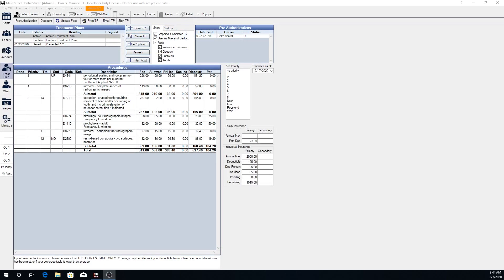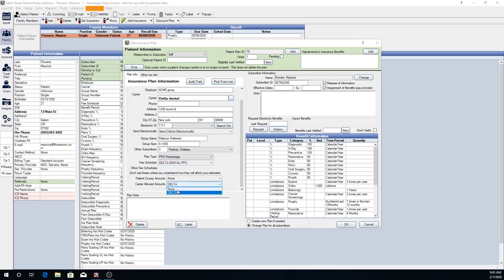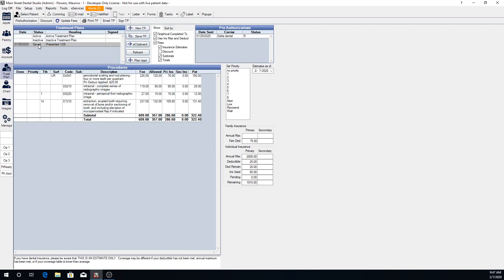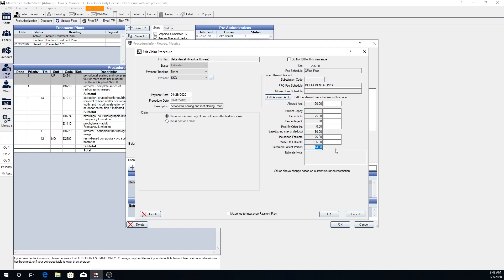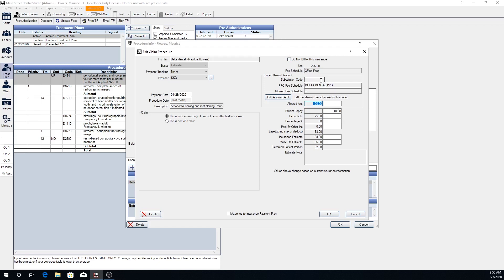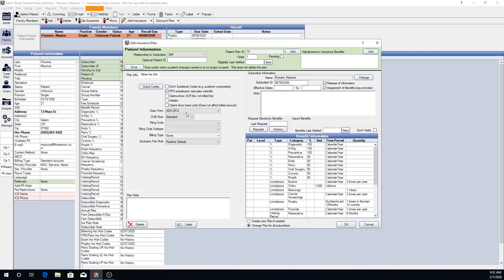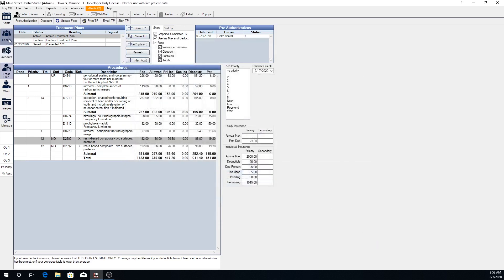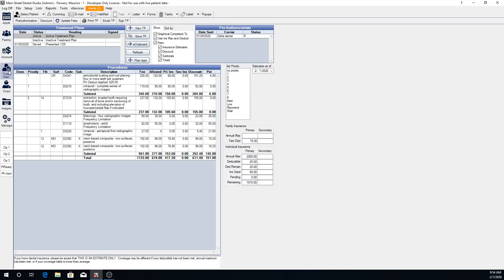Open Dental Webinar- Treatment Plan Estimates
You will learn about:
• Insurance setup and fee schedule logic
• Updating fees
• Procedure estimates
• Downgrades
• Frequency and age limitations